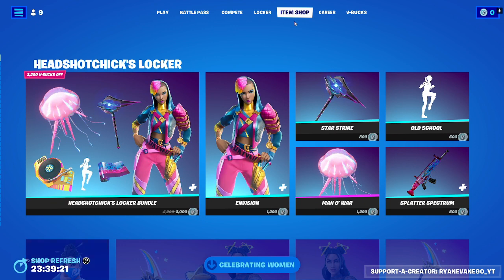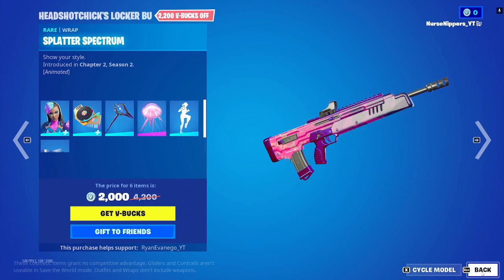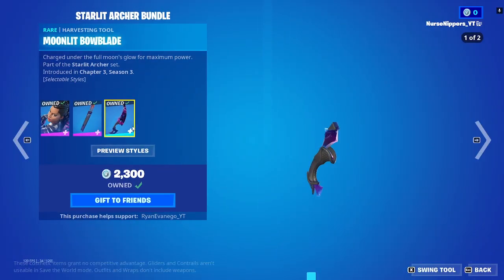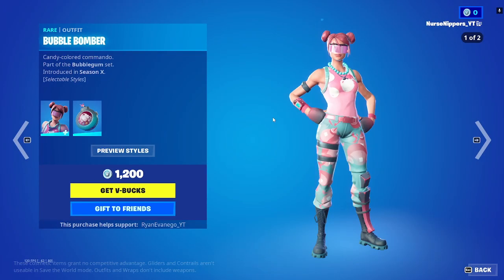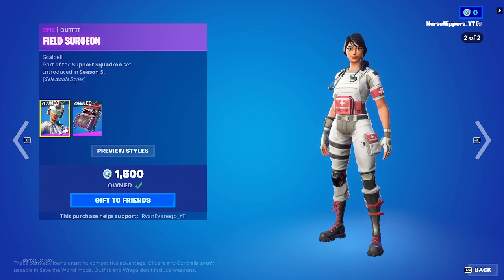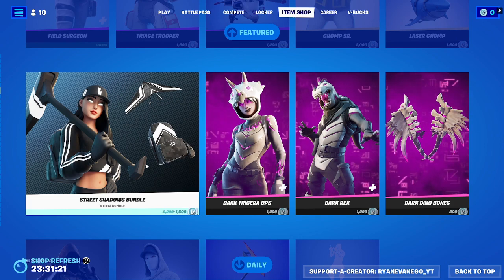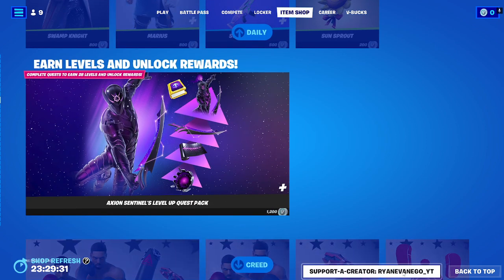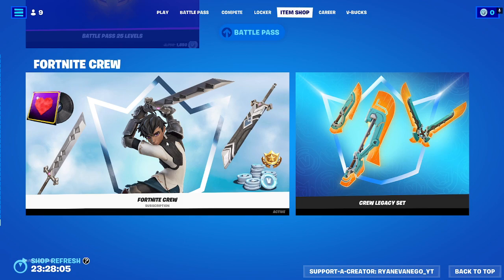Fortnite Item Shop Walkthrough 03/07/2023